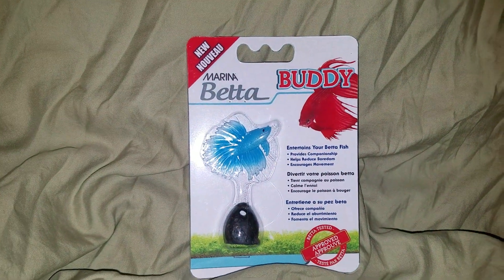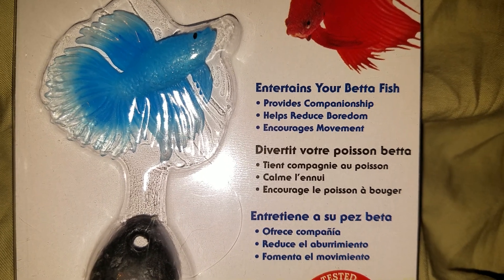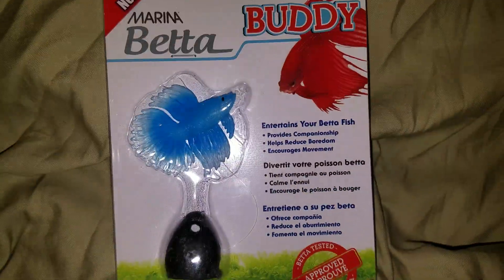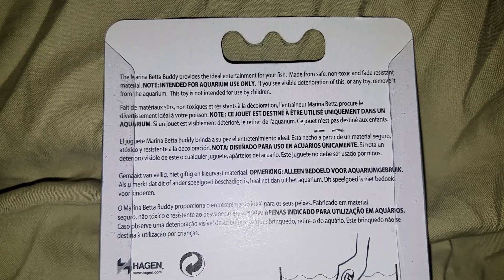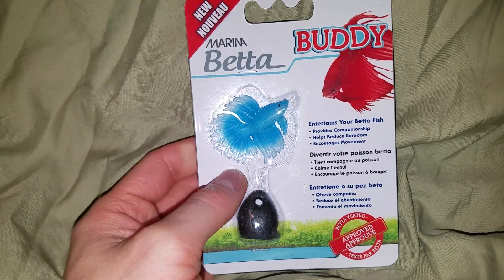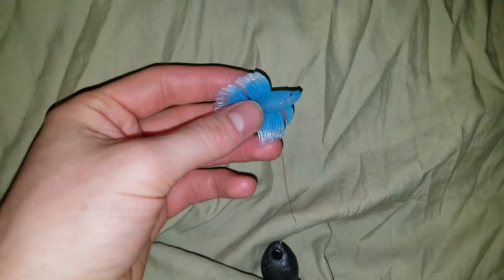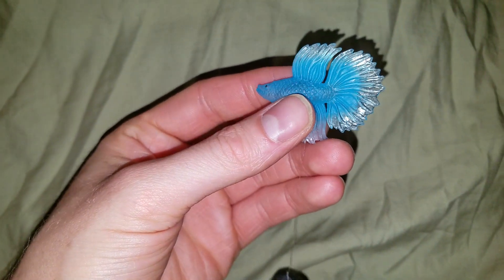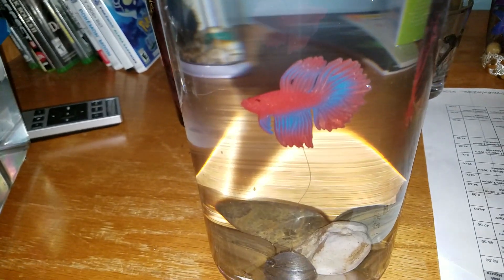Marina betta buddy first look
We take a quick look at the new Marina betta buddy companion for your Betta fish.